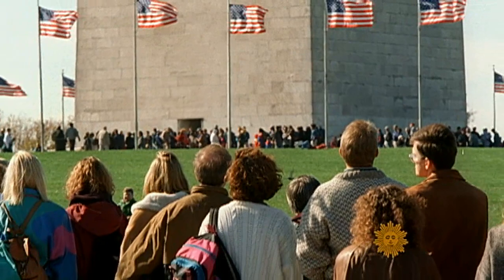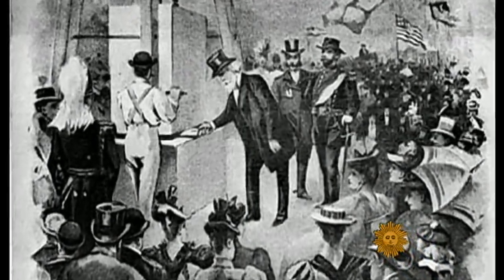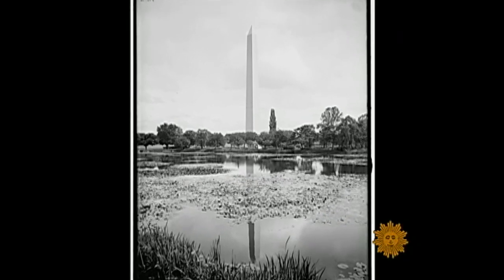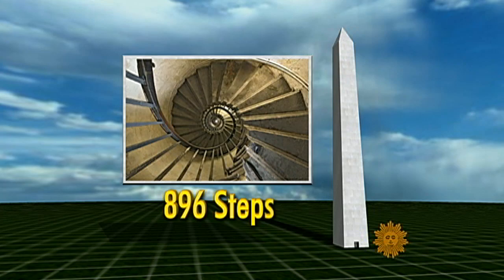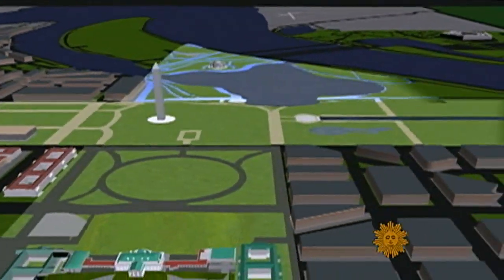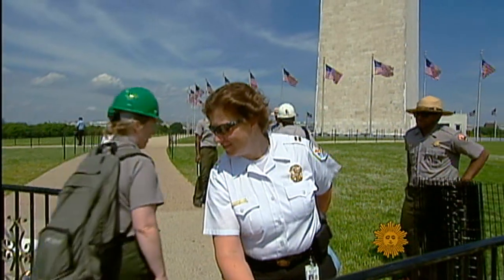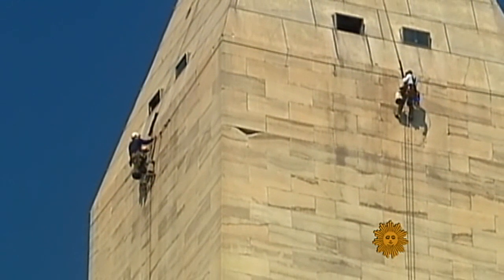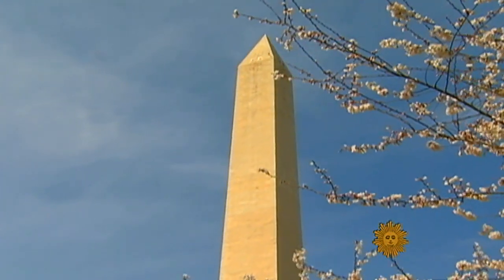CBS News Sunday Morning - Almanac: Washington Monument's public opening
This "Sunday Morning" almanac brings you to October 9, 1888 when the Washington Monument opened to the public. Charles Osgood reports.